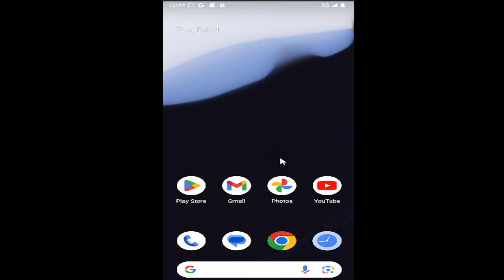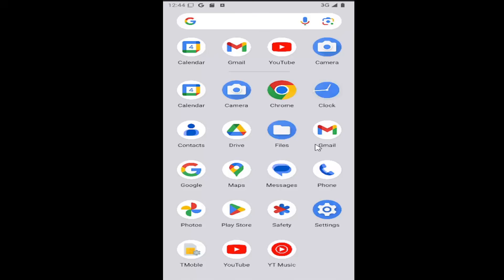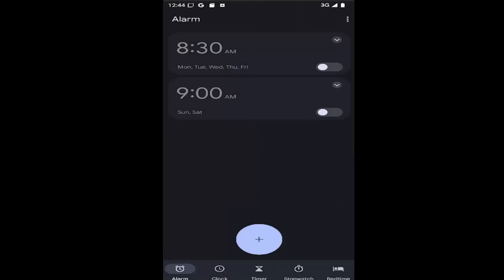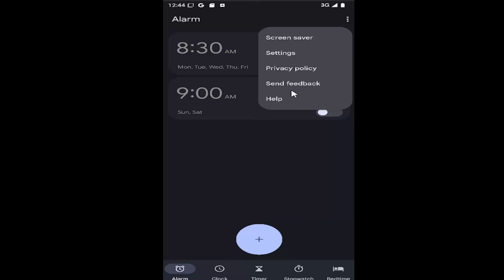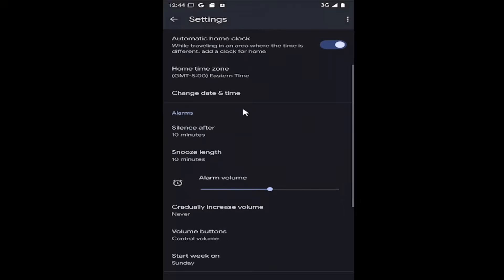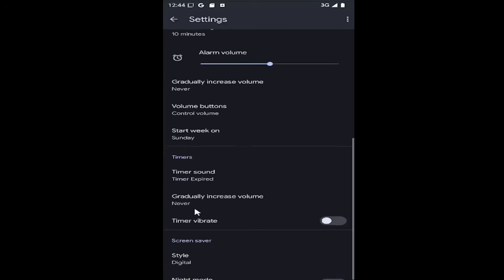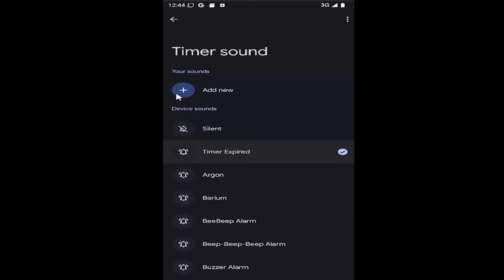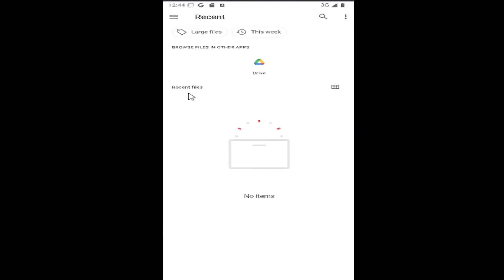Samsung Galaxy - How to Change The Timer Sound [Tutorial]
This tutorial explains how to change the timer sound on your Samsung Galaxy device, allowing you to personalize your alerts. By following the steps, you can select a unique sound or tone for your timer, making it easier to distinguish and respond to notifications. Whether you're setting a timer for cooking, exercising, or reminders, this feature enhances your user experience. With this guide, you’ll be able to customize your Samsung Galaxy device to fit your preferences and ensure your timers stand out.